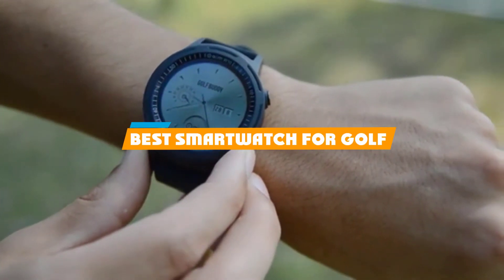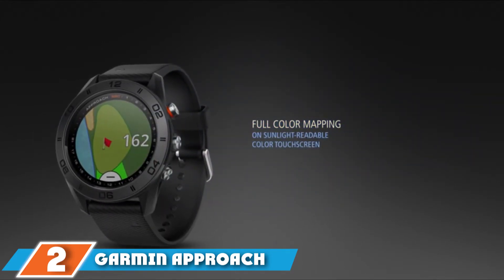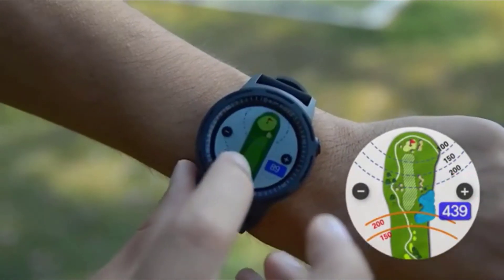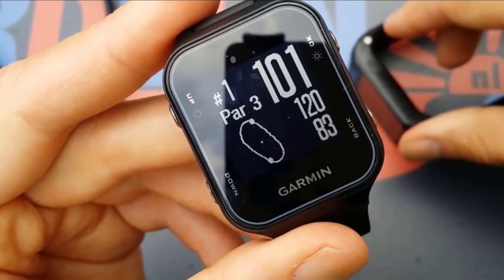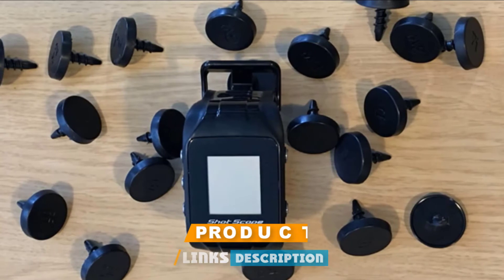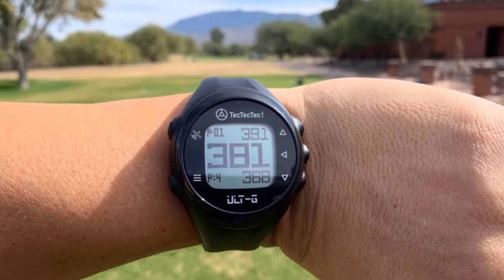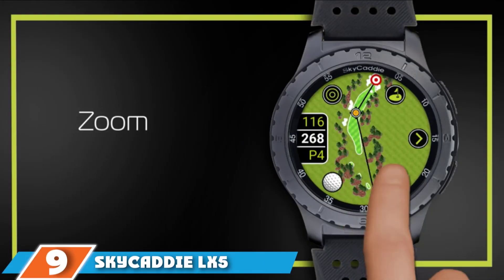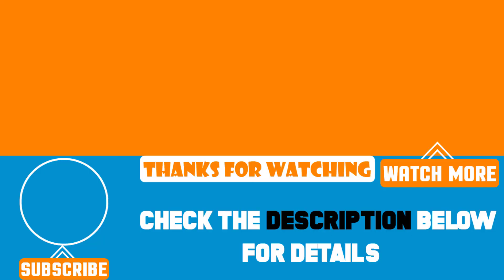Top 10 Best Smartwatch For Golf On Amazon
Best Smartwatch For Golfs featured in this video:

1 . Garmin Vivoactive 3
2 . Garmin Approach S60
3 . Golf Buddy Aim W10
4 . Garmin Approach S20
5 . Garmin Approach S10
6 . Shot Scope V2
7 . TecTecTec ULT-G
8 . Garmin Approach S62
9 . SkyCaddie LX5
10 .  Samsung Galaxy Watch Active2

 To narrow down your searching effort, we have researched the market on Smartwatch For Golfs. We already spent hours analyzing these top 5 Smartwatch For Golfs to ensure you're worth buying. They all come with excellent features with a great price range.

This video on the Smartwatch For Golfs reviews in 2024 will add value for the money. So keep watching till the end and select the suited one for you.

Visit Other
Videos